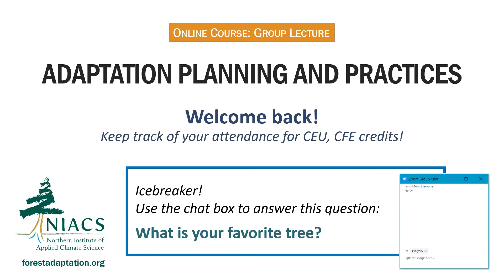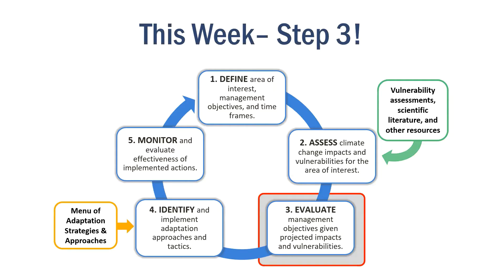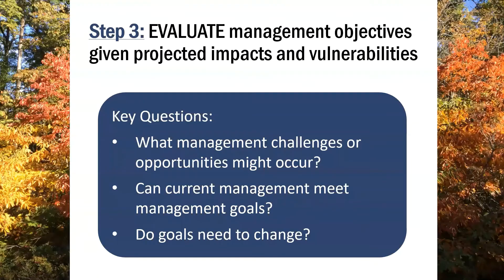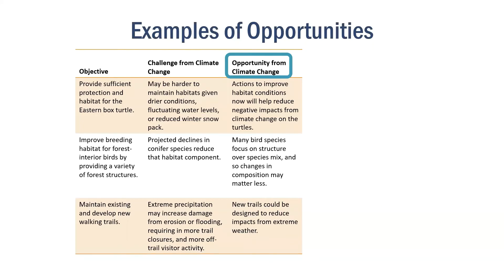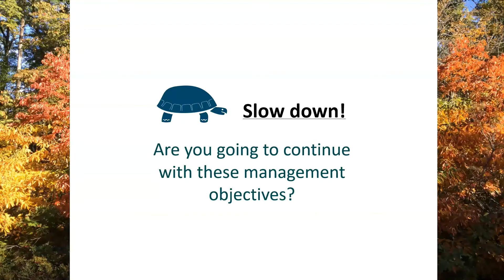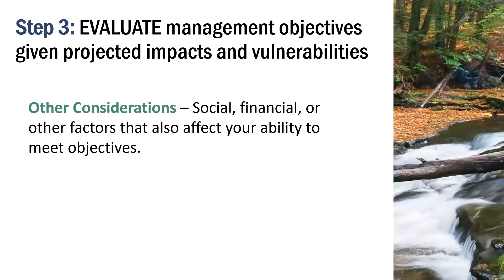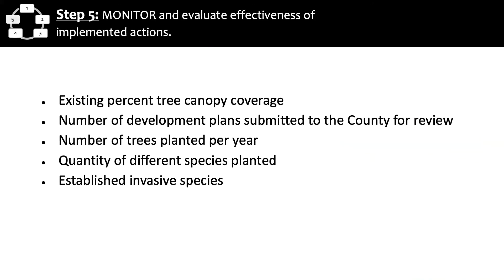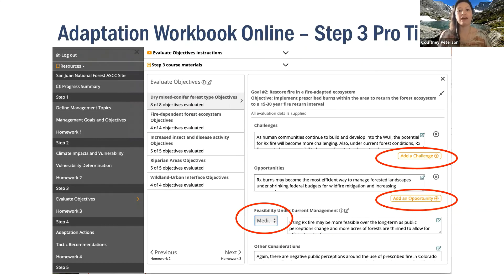Session 3 - Summer 2020 Adaptation Planning and Practices Online Course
Session 3: Evaluating Climate-related Challenges and Opportunities (Step 3). Summer 2020. Online course offered by the Northern Institute of Applied Climate Science using the Adaptation Workbook (adaptationworkbook.org). More information on our trainings can be found